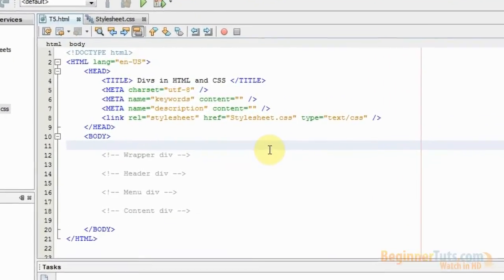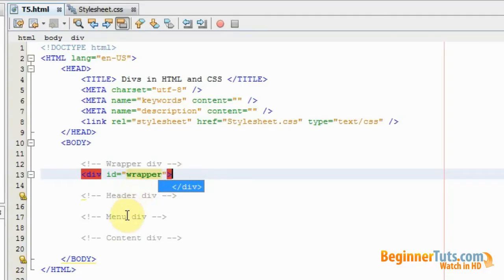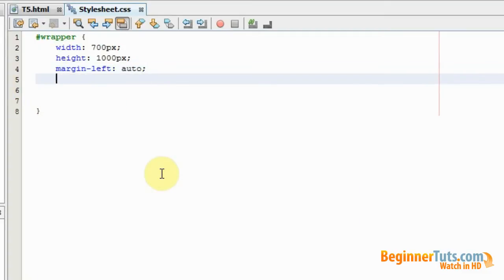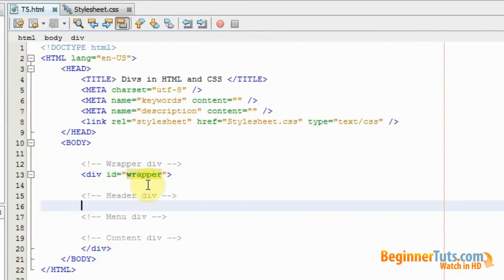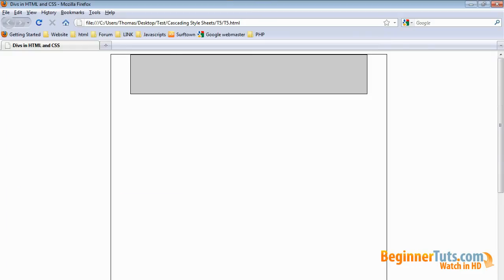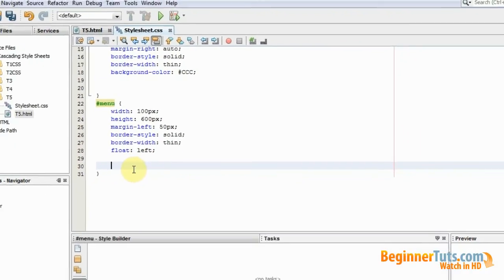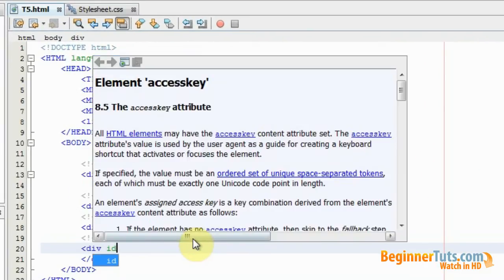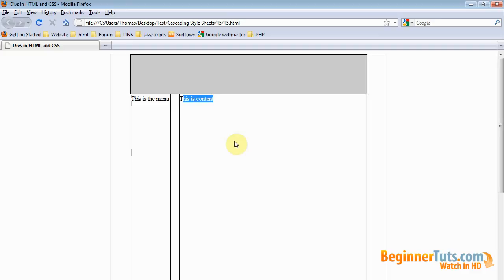CSS (cascading style sheets) for beginners #5 - Divs / div tags in CSS